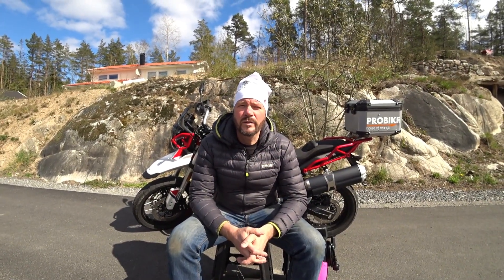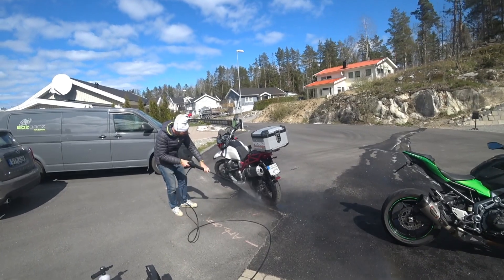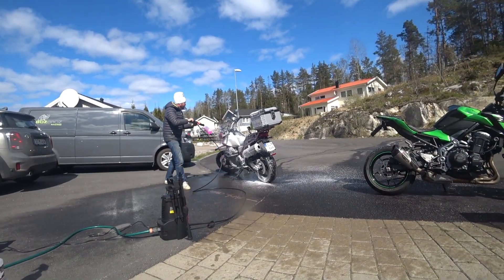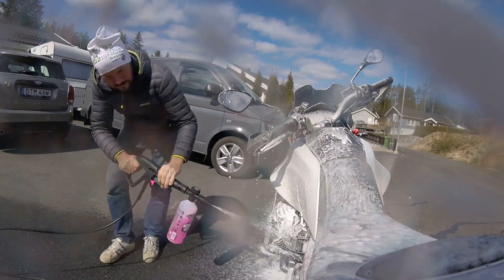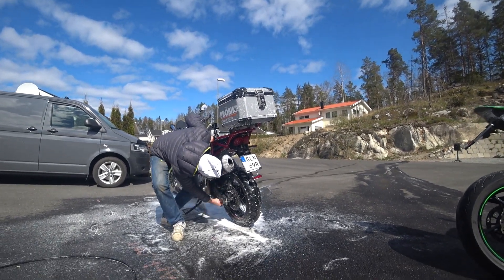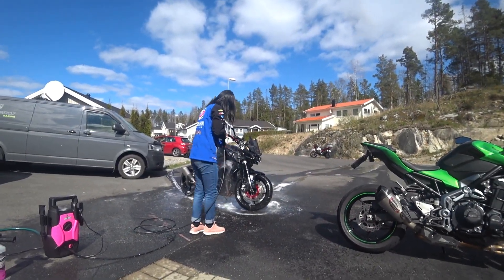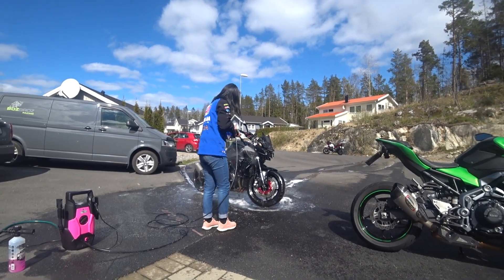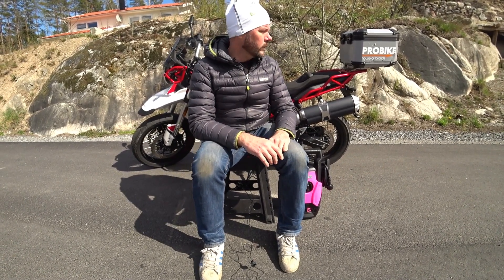Muc off pressure washer test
Testing the bike specific pressure washer from Muc-Off on the V85TT and Lottas MT-10. The results were better than good.